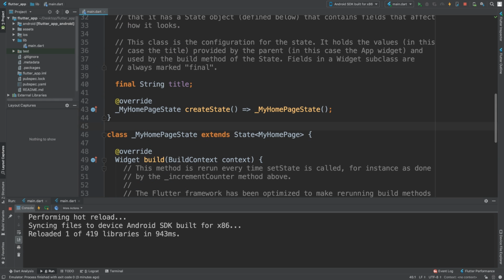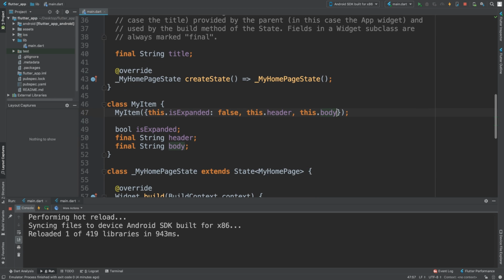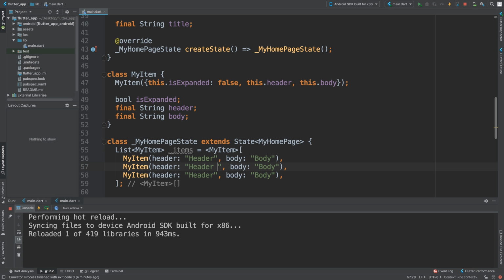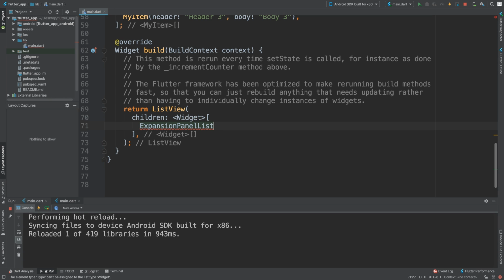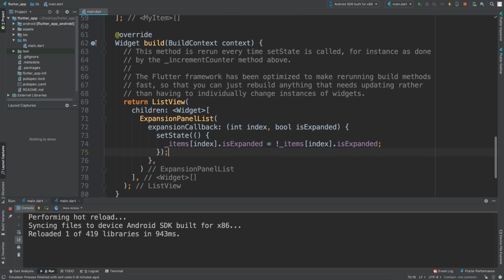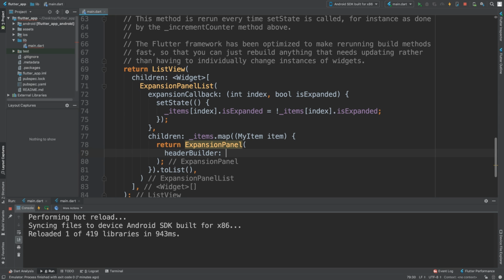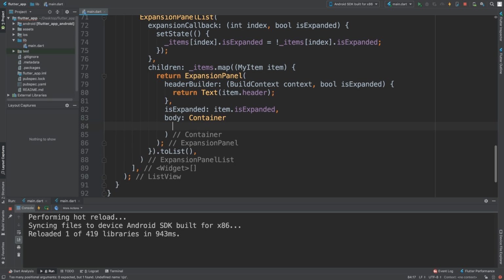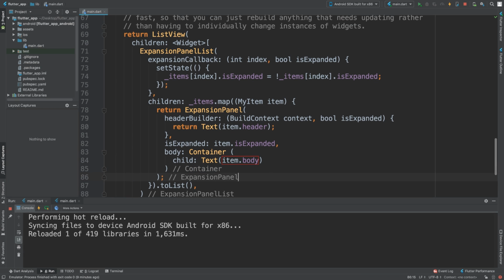ExpansionPanelList and ExpansionPanel - Flutter Programming